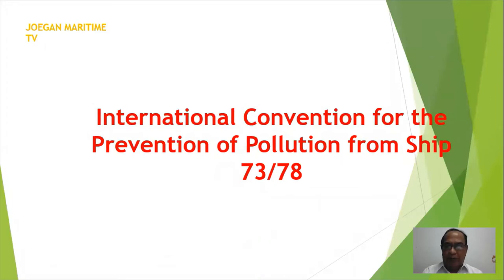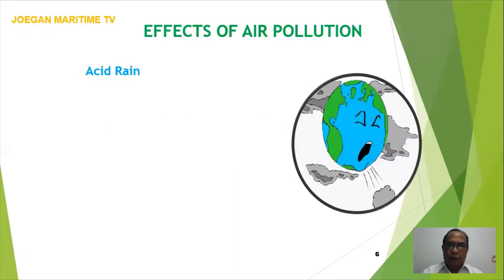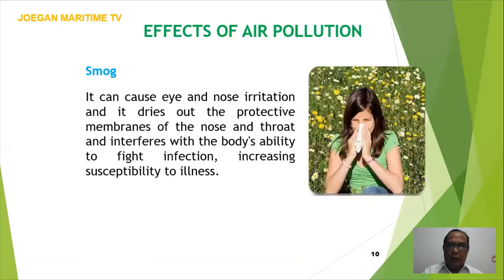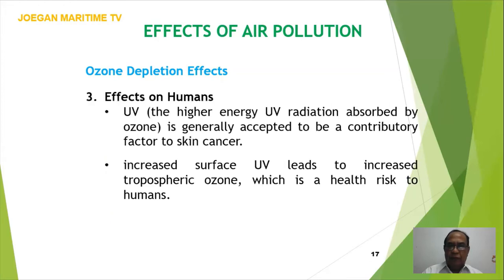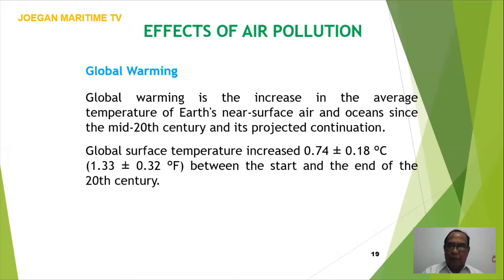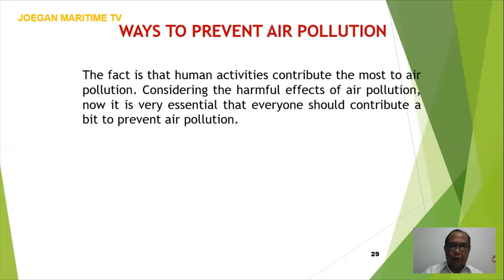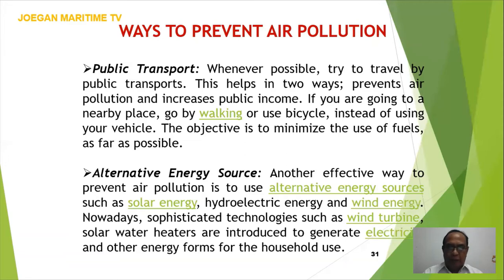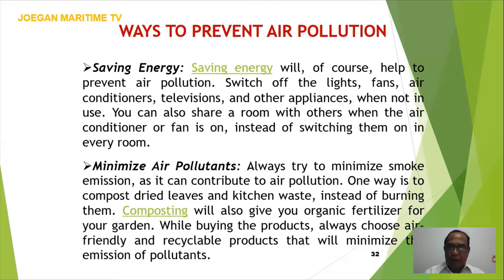How to Prevent AIR Pollution from Ships; MARPOL 73/78 ANNEX - VI Part 1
This video is for Maritime Students, Marine Deck and Engineer Officer, Ships Rating, Maritime Professionals and other Interested Parties.